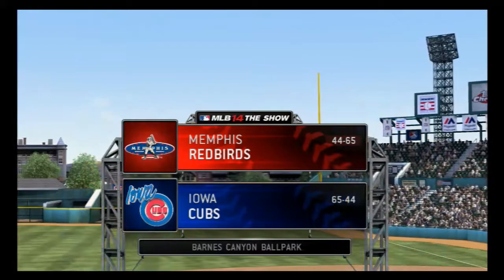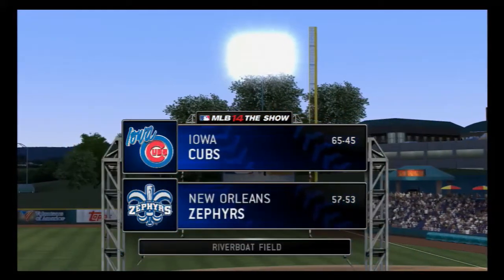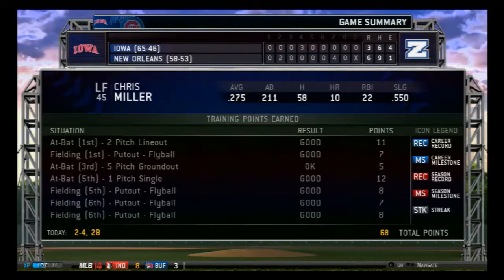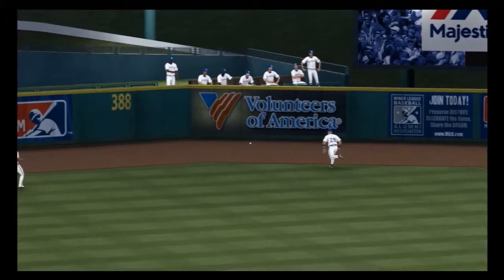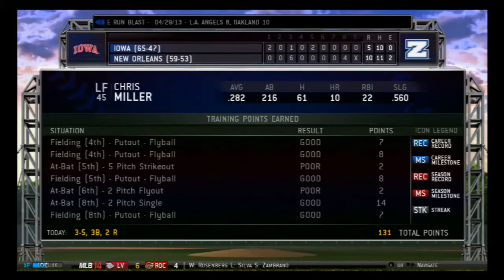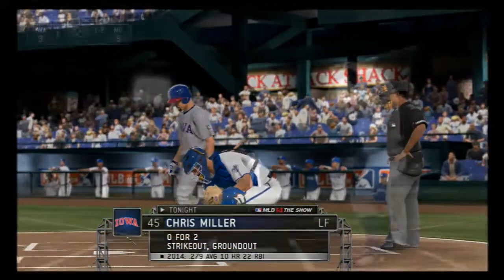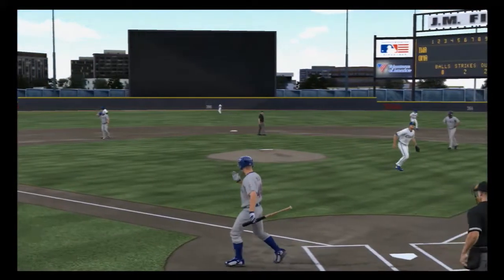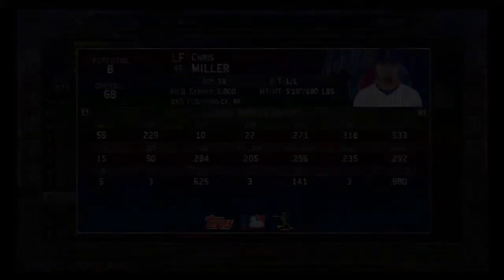MLB 14 The Show Road to the Show Left Fielder - Pt 15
This is my Road to the Show player for MLB 14 on PS3. I play for the Chicago Cubs AAA team Iowa Cubs. I show every at bat, run scored, outs I make on defense etc.

Sliders (for now):
Hum Timing - down 3